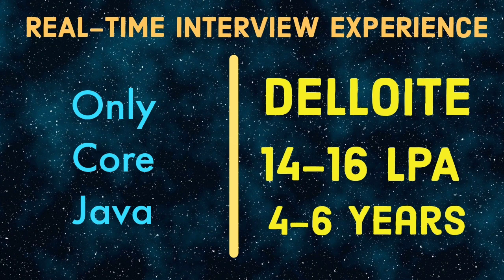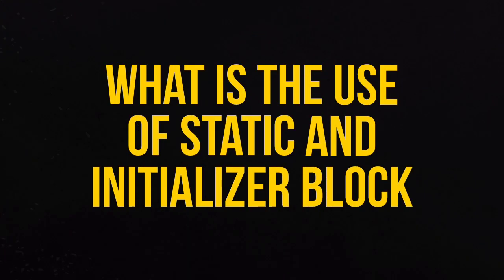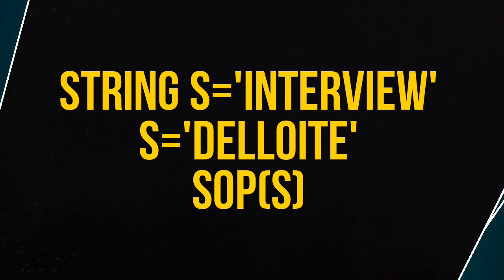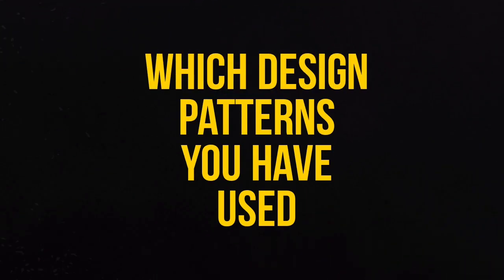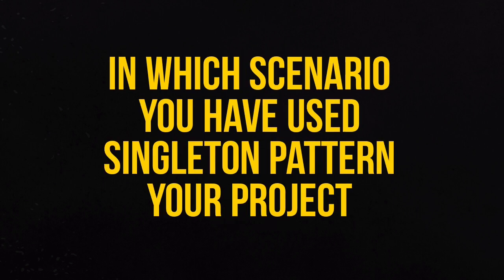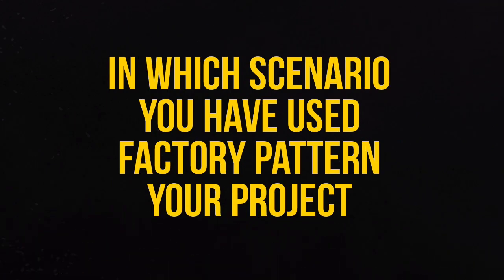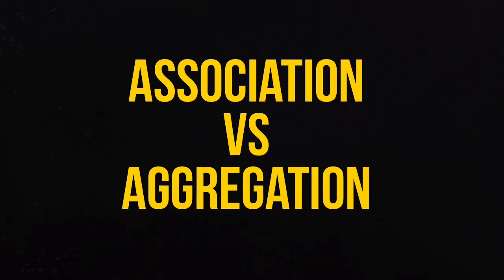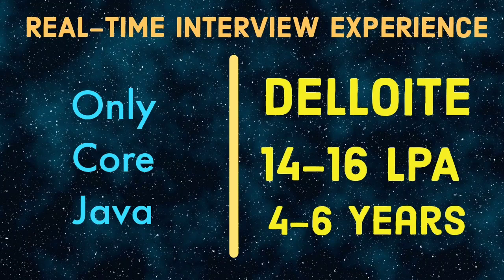DELOITTE INTERVIEW QUESTIONS AND ANSWERS FOR EXPERIENCED / CORE JAVA INTERVIEW QUESTIONS / DELOITTE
This video contains realtime interview questions on Java

Package -14-16 LPA

@AS Learning